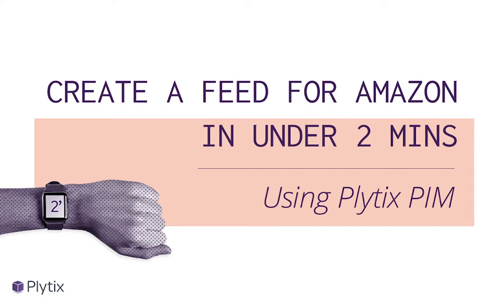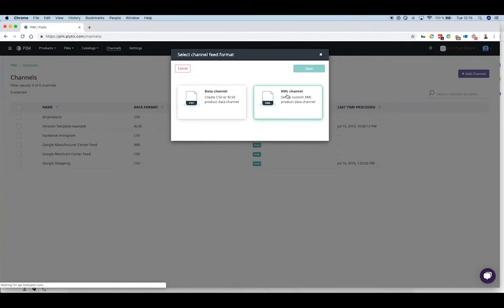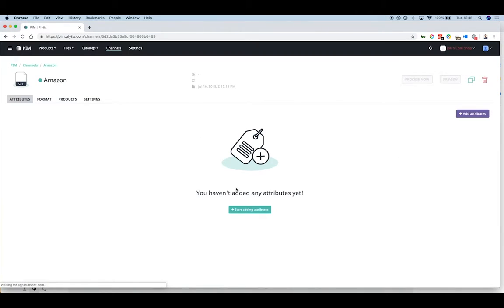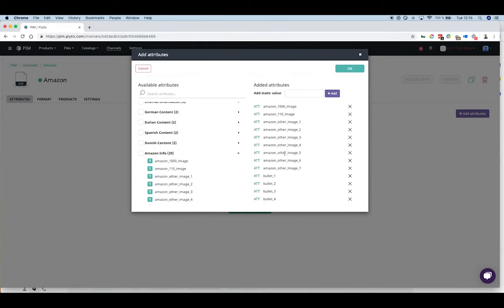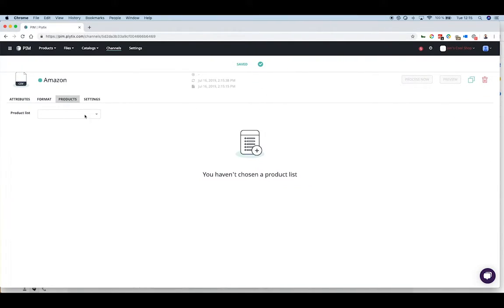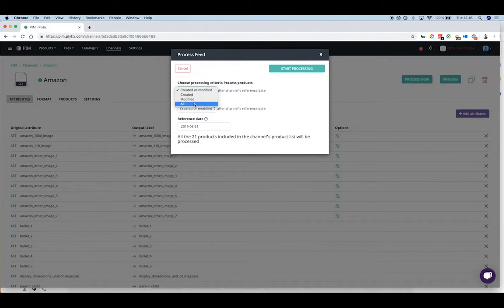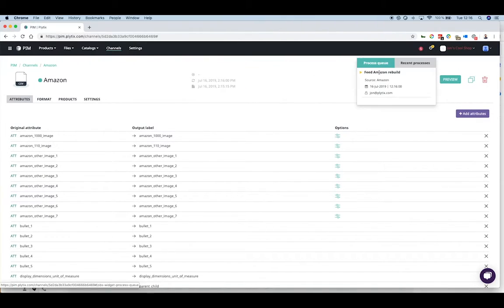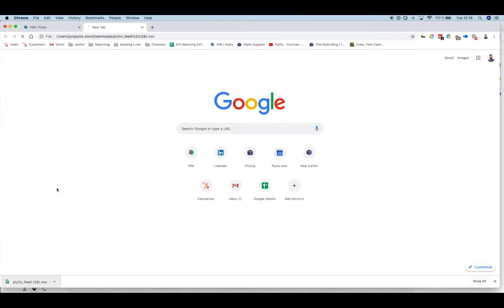Create A Feed For Amazon In Under 2 Minutes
This video will show you how easy it is to create a product data feed for your Amazon Store, and therefore how easy it is to distribute and manage product information across online shopping channels.

For Amazon shopping feed we are choosing a CSV file format, make sure you select all the right product attributes before you start filling in all the necessary information. As you well know, each shopping channel has different product requirements, therefore we recommend that you organize and group your product information to make this process as quick as possible.

Once that's done it's just a matter of selecting the products you want to upload or update. Once your feed has been processed use the link provided and your Amazon store will be ready to go!

Plytix takes pride in providing a smart, intuitive, user-friendly platform that makes it simple for any member of your team to use. If you're not tech-savvy you can relax, Plytix was made by content people, for content people. this meaning - we have your back!